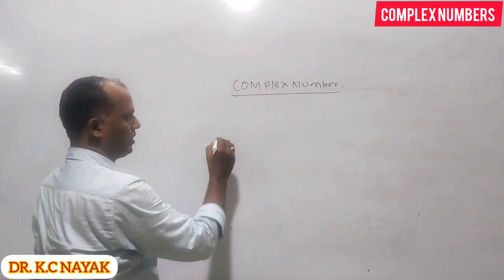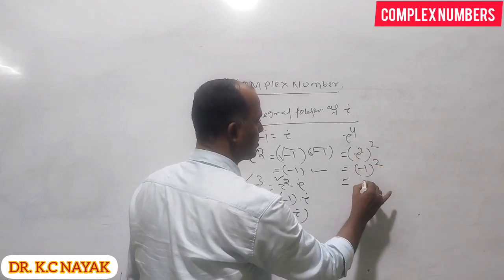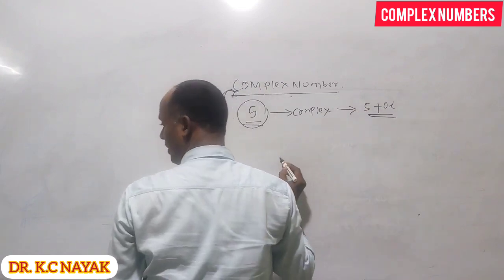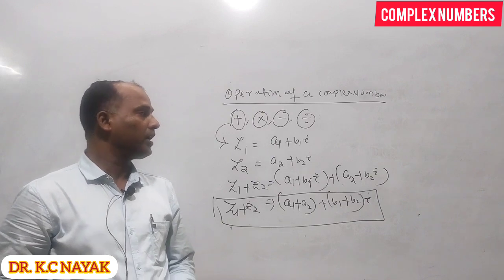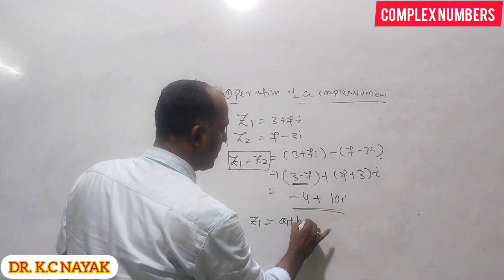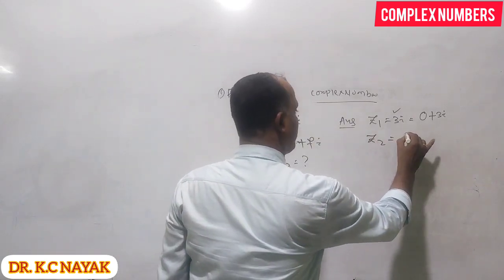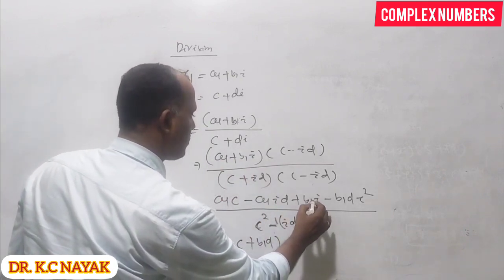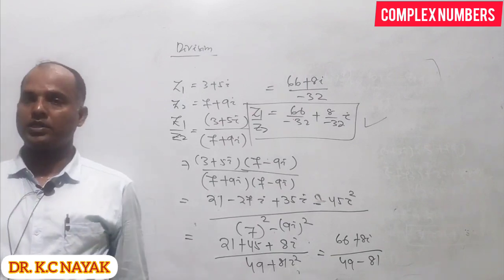COMPLEX NUMBERS 01 | INTRODUCTION OF COMPLEX NUMBERS | CBSE | CHSE | ICSE | JEE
"COMPLEX NUMBERS".

Complex Numbers in a parts

Part 1 - Introduction of Complex Numbers

Easy way to understand Complex Numbers of NCERT For CBSE / CHSE / OR ALL OTHER BOARD

Math concepts are provide you with easy method and fully free.

I will provide  all the educational vedios on this channel.

Complex Numbers
Introduction of Complex Numbers
NCERT Mathematics
CBSE Mathematics
Complex Numbers analysis
Complex Numbers Properties